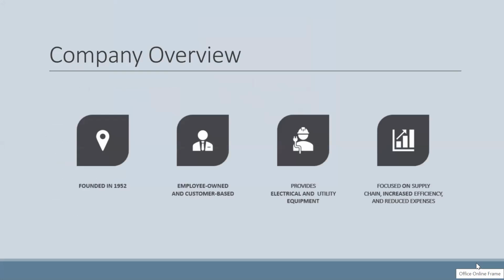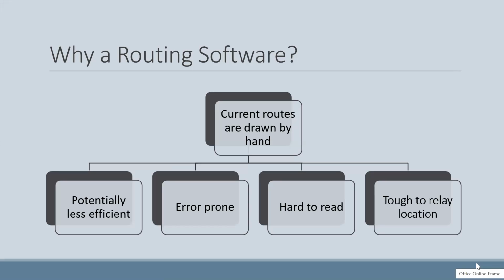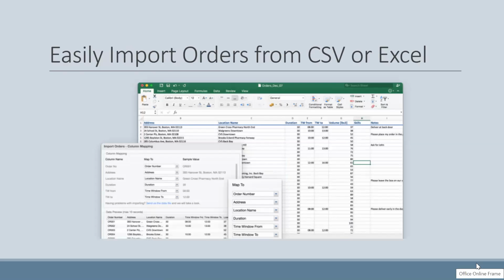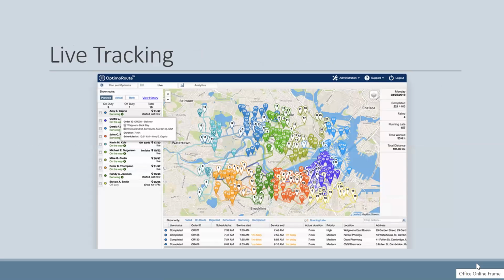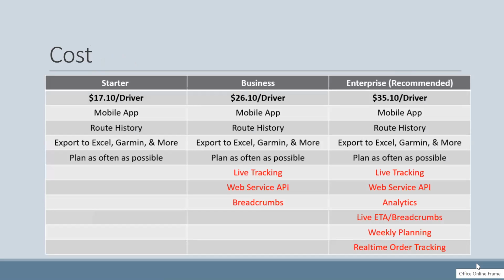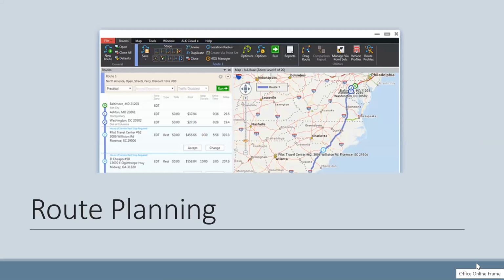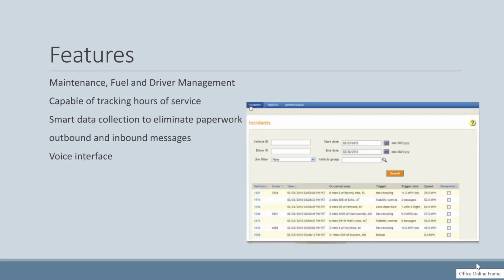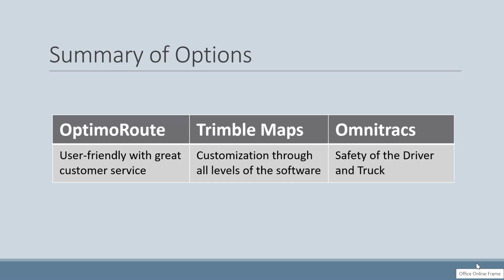Transportation Equipment Utilization Model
Students: Joshua Larson, David Shea, and Ryan Larson
Company: Border States Electric